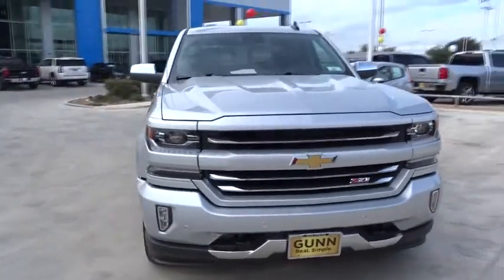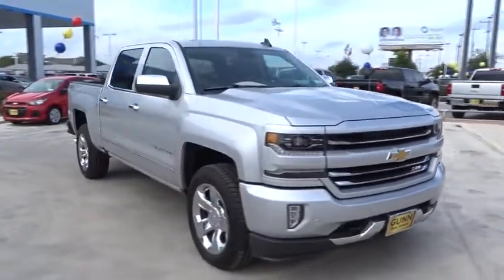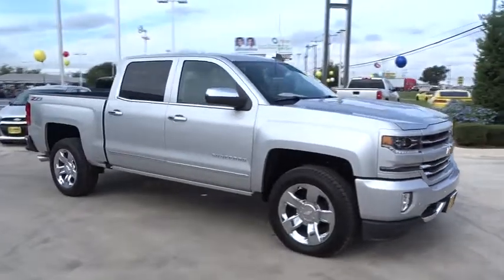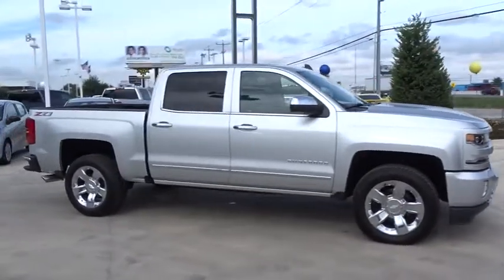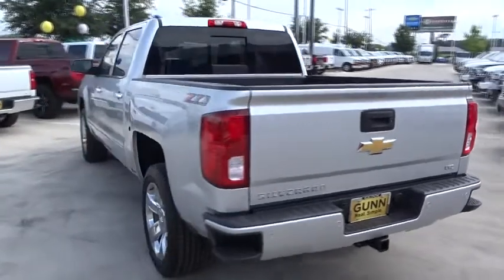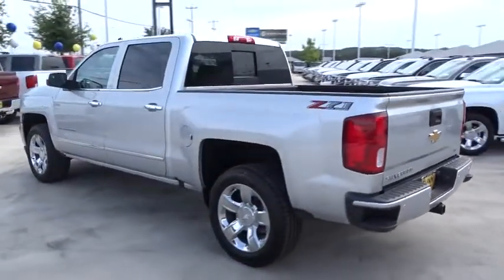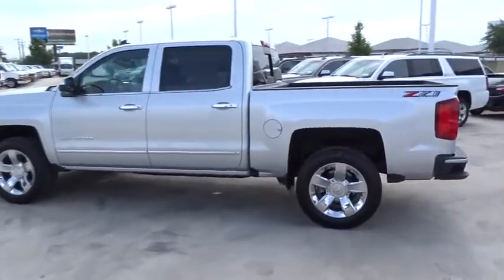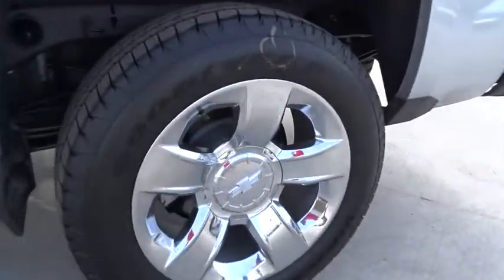2018 Chevrolet Silverado 1500 San Antonio, Houston, Austin, Dallas, Universal City, TX C80114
2018 Chevrolet Silverado 1500
2018 Chevrolet Silverado 1500 LTZ - Stock#: C80114 - VIN#: 3GCUKSEC8JG111340

Gunn Chevrolet
12602 IH 35 North

2018 Chevrolet Silverado 1500 2LZ 8-Speed Automatic, 4WD, Jet Black Leather.